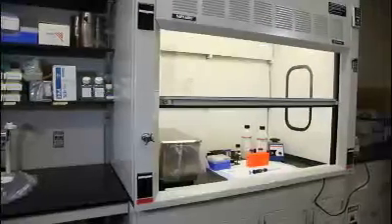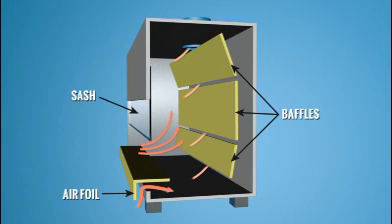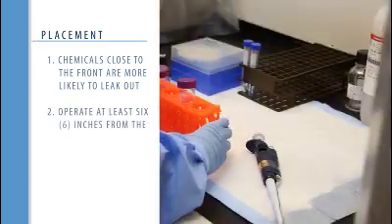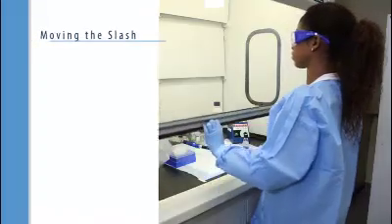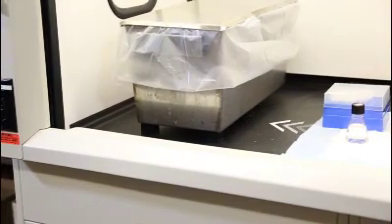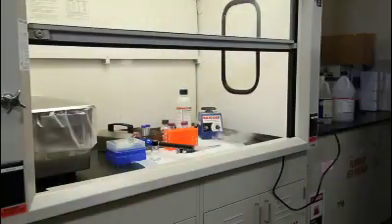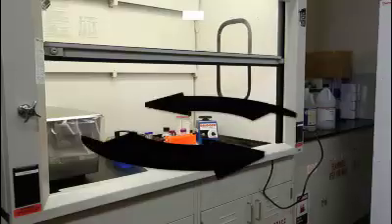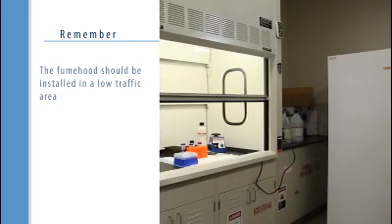Chemical Fume Hood - How Airflow is Affected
This three-minute video briefly describes air flow in a chemical fume hood and ways this air flow can be interrupted, altered and changed by different factors.